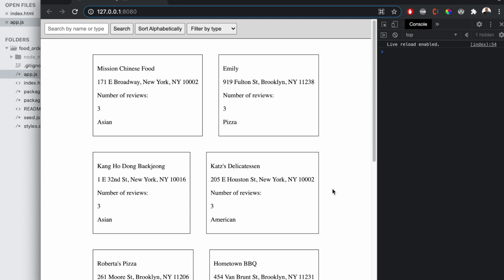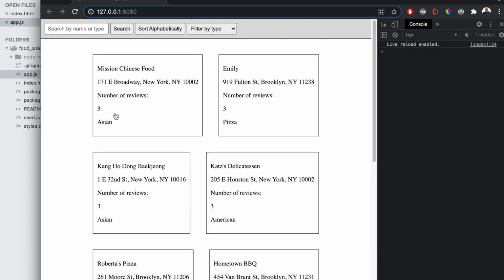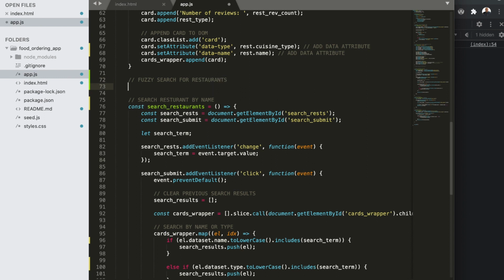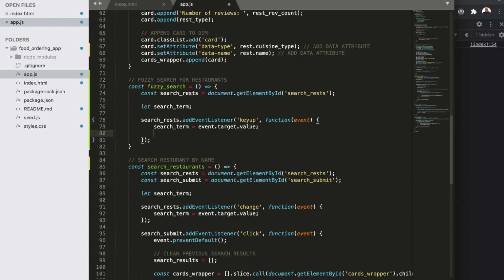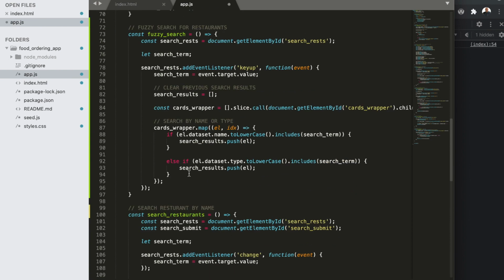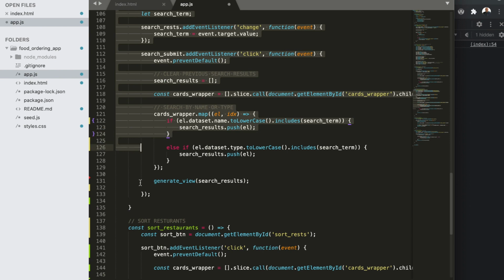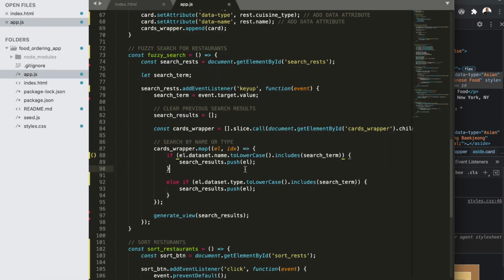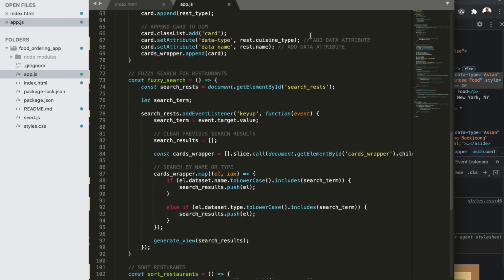How to implement basic fuzzy search in 10 minutes! Javascript food ordering app UI (Part 2)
PJ Codes.